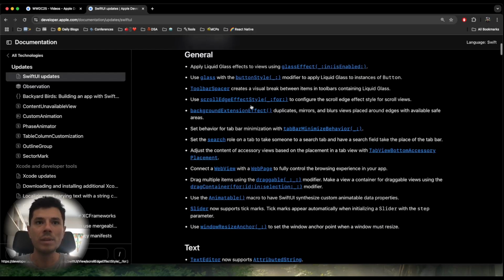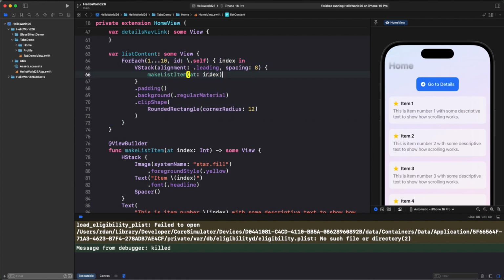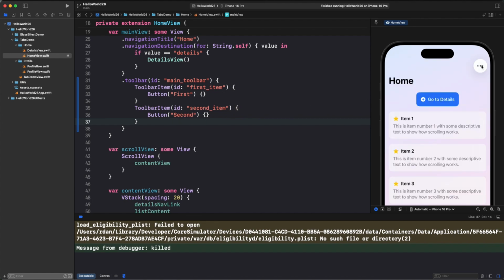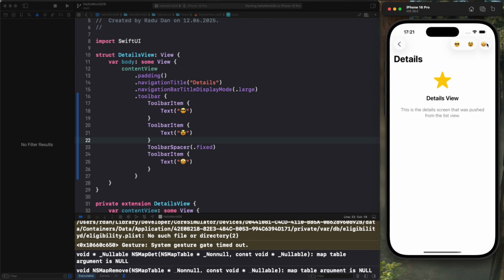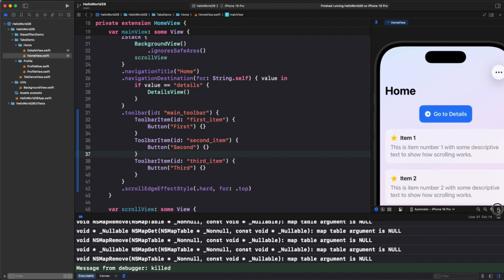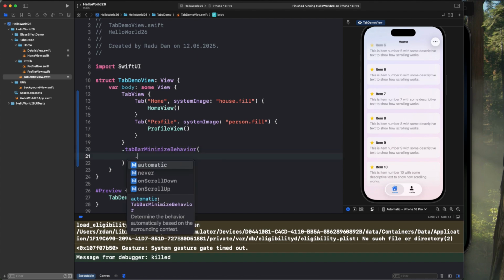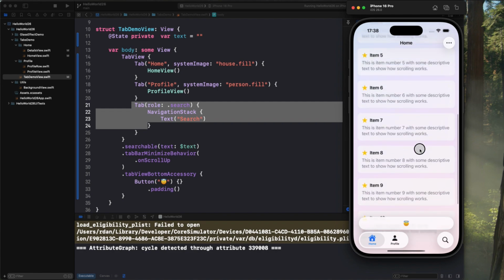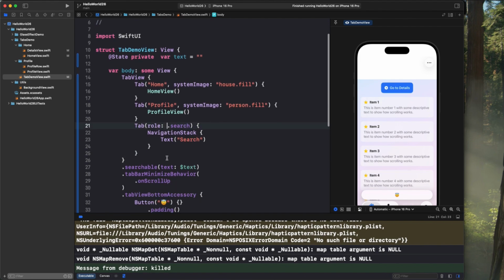🎬 Exploring the Stunning New Liquid & Glassy Tab & Toolbar Effects in SwiftUI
🚀 SwiftUI just COMPLETELY transformed how we create tabs and toolbars — and it's incredible 😻

💻 This isn't just theory — I'm building REAL examples you can copy-paste into your apps!

⏱️ Timestamps
00:00 - Intro
03:52 - Toolbars + Items + ToolbarSpacer
09:15 - backgroundExtensionEffect
10:50 - scrollEdgeEffectStyle
12:15 - TabView, Tab
13:45 - tabBarMinimizeBehavior
14:28 - tabViewBottomAccessory
15:18 - search
17:36 - Recap